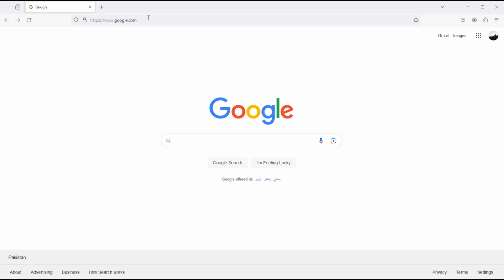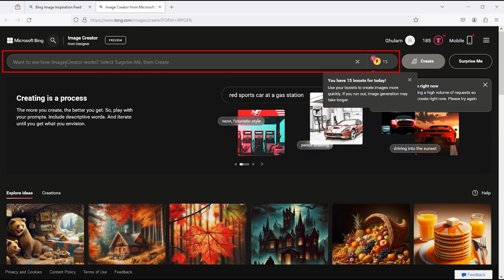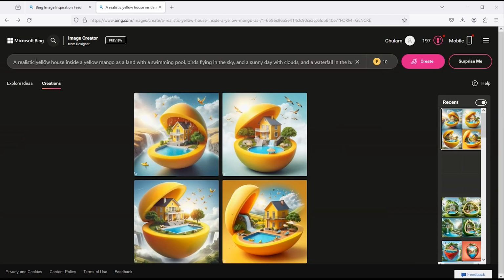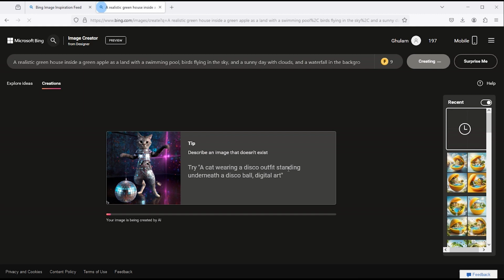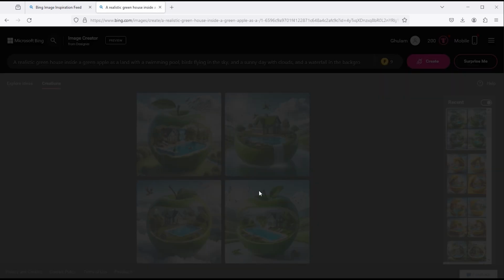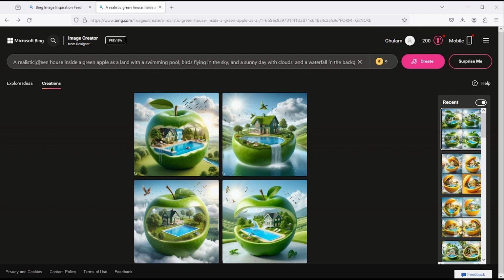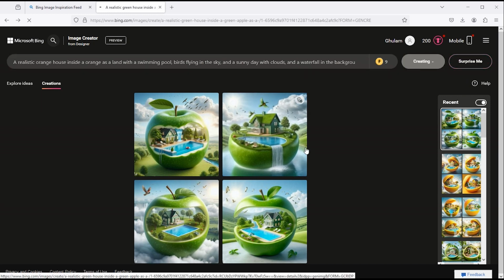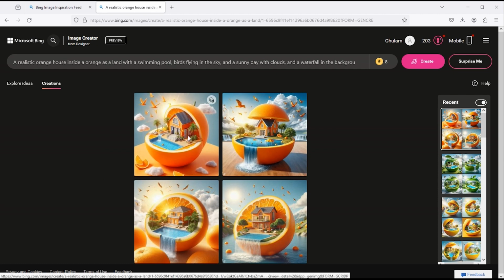AI Fruit Image Manipulation Tutorial | Bing AI | 2024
Hi everyone,

In this video, I will show you how to generate AI Fruit Image Manipulation for free | Bing AI | 2024

Prompt:
A realistic yellow house inside a yellow mango as a land with a swimming pool, birds flying in the sky, and a sunny day with clouds, and a waterfall in the background

Keep learning..!

how to use ai to generate images,
Social Media ProfileSocial Media Profile Trending Images for free,
how to make ai avatars for free,
how to make shorts with ai,
ai art generator free,
learn creative

Bing AI,
2024
Ai generated Images for free,

Learn Creative